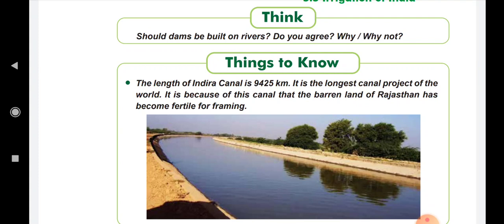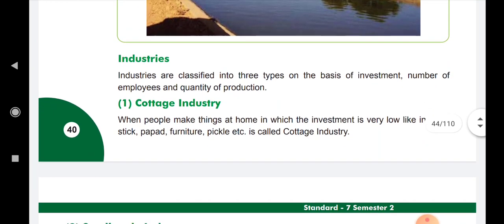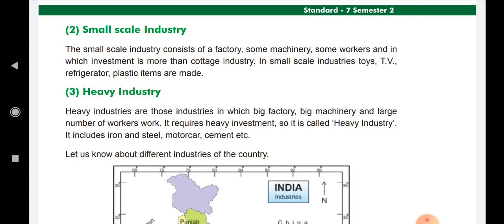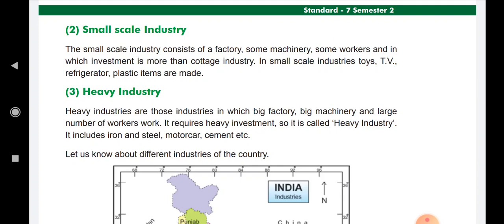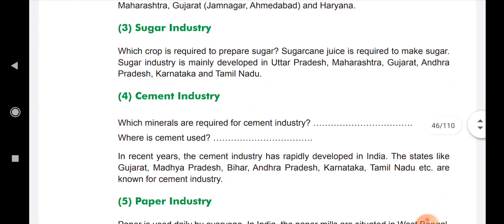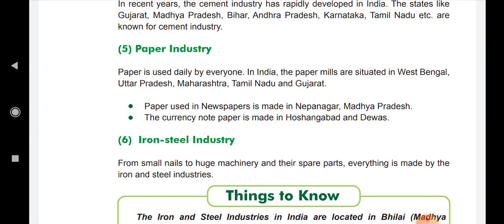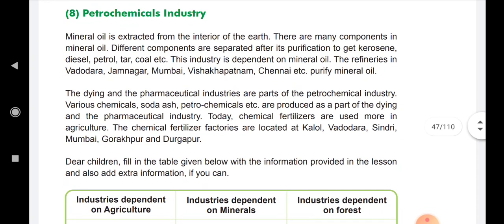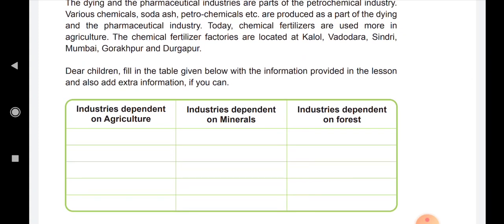Standard-7 Social Science L-5 Part-2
India: Agriculture Industry and Transportation